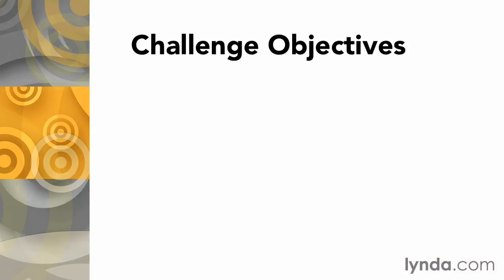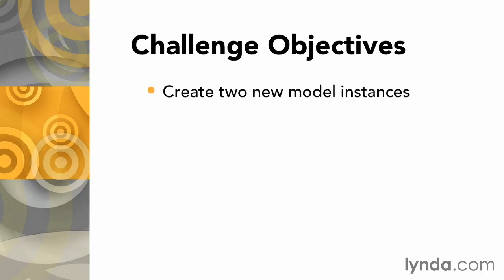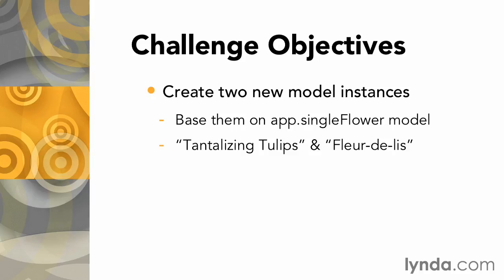🇬🇧 Backbone.js 03. - 04 Задача Создать новую модель и наблюдать, когда он изменяет